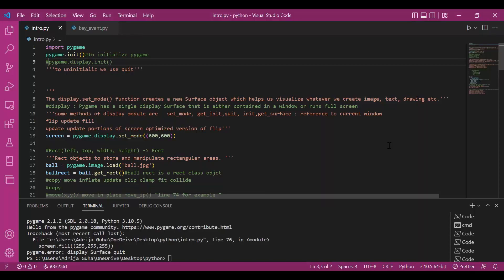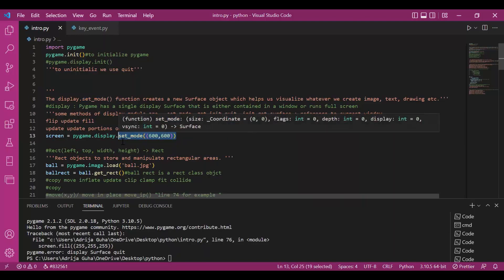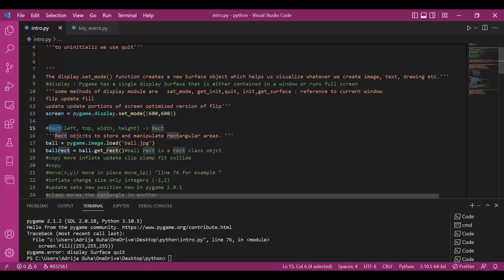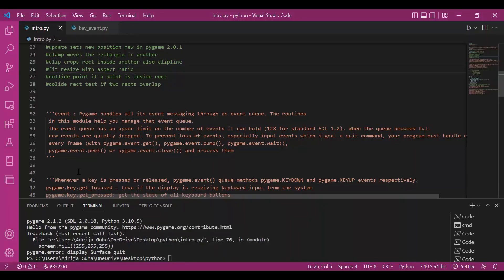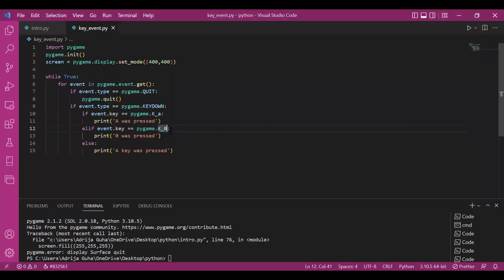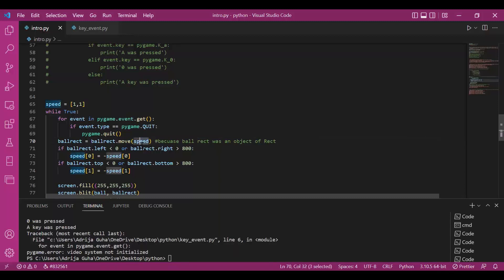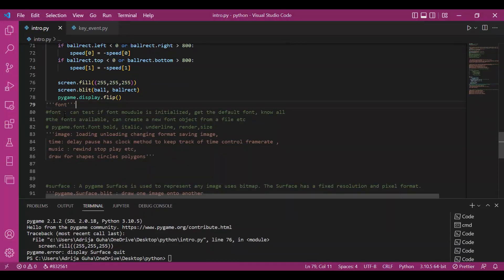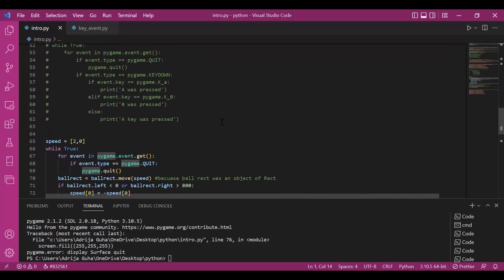PyGame Tutorial For Beginners - Basic Modules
Pygame has a variety of modules for working with video games. Some of the basic ones are discussed in this video. We have modules  display, rect, surface, events, key, draw, font, locals, time , music and more. This video covers the explanation of three basic steps that were discussed in the last video. Initialization ,defining the pygame window using the display module,  then the infinite game loop. To uninitialize and quit the program we use pygame.quit(). The video also covers the walkthrough of the code for moving an image on the screen( the bouncing ball). It uses this piece of code for explaining various modules and functionalities.